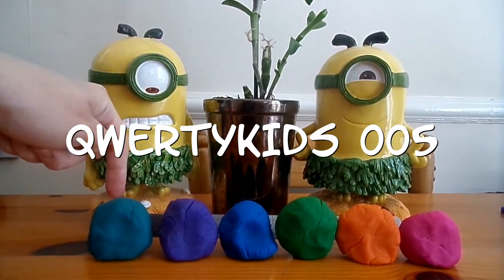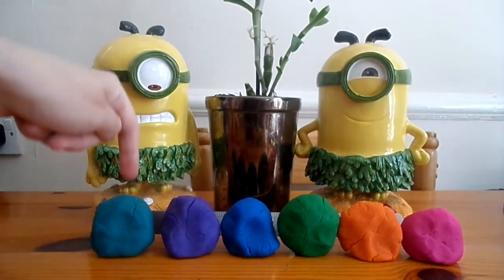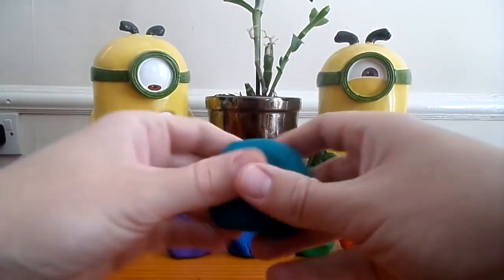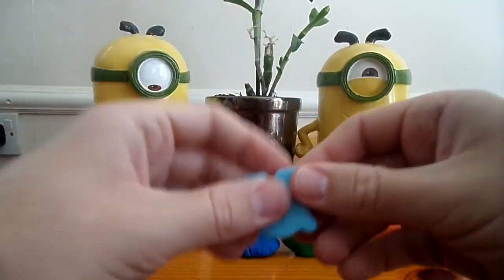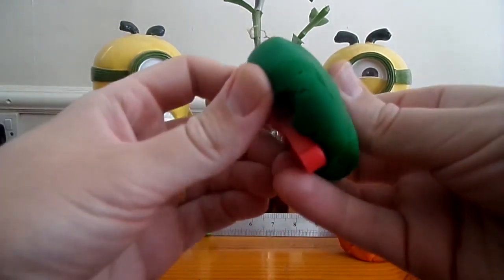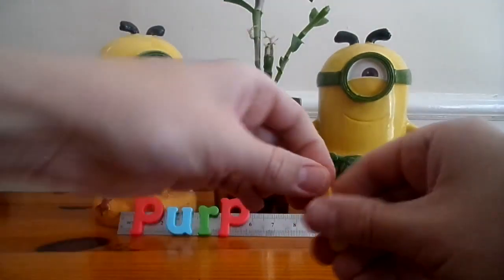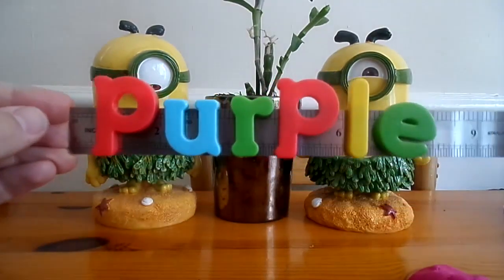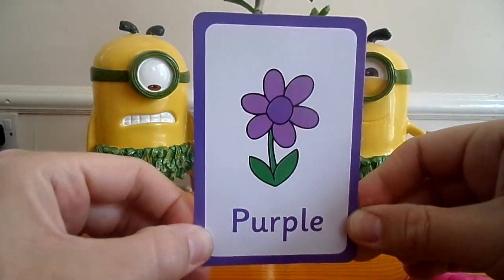QWERTY 005 colours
qwertykids latest video exploring colours